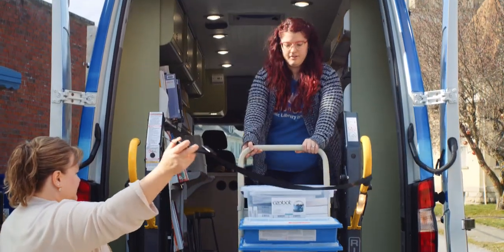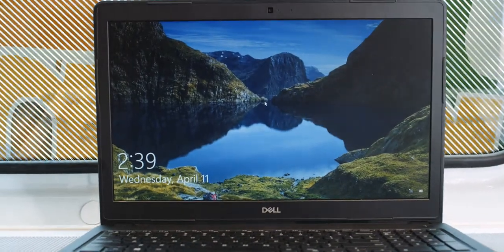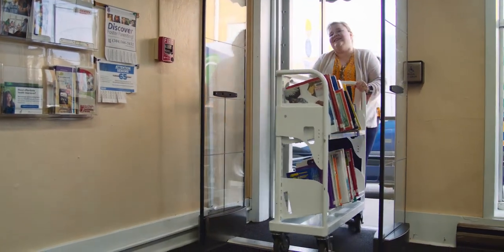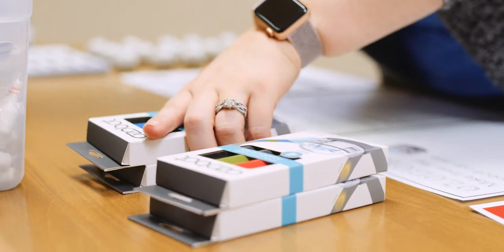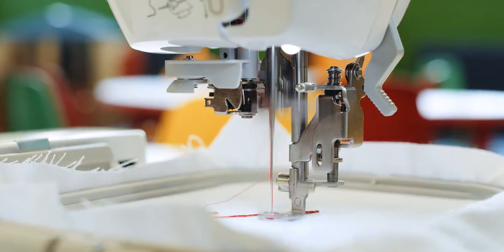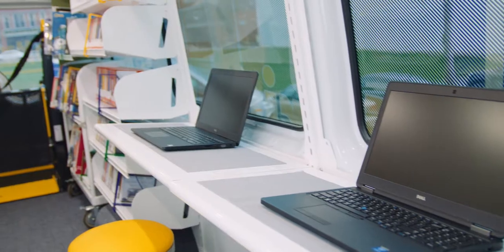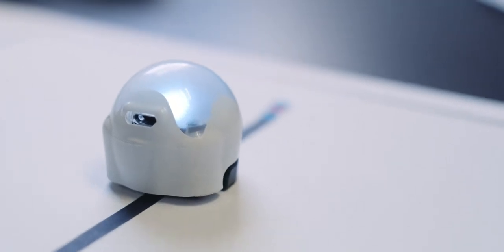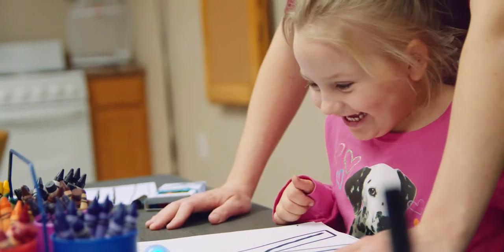Marion County Public Library - Digital Bookmobile